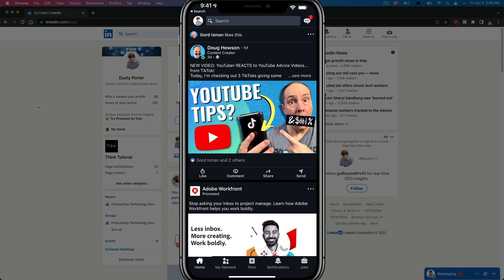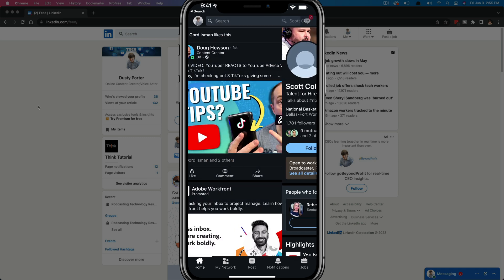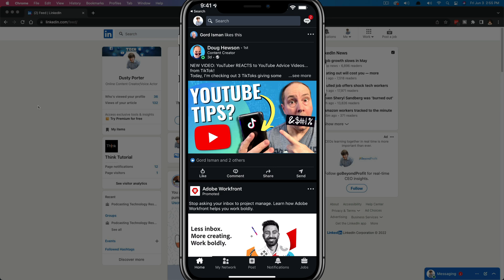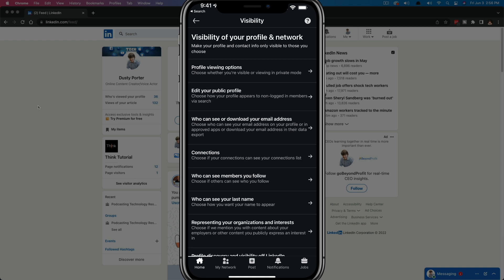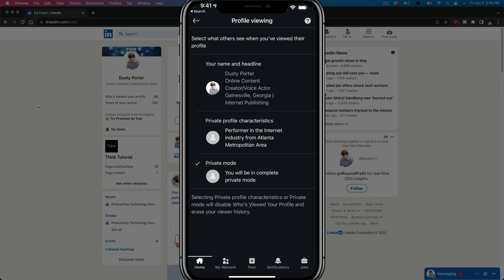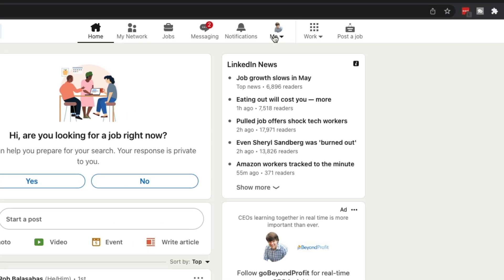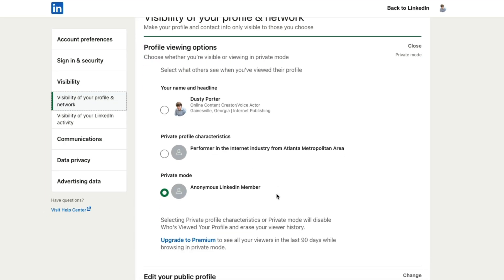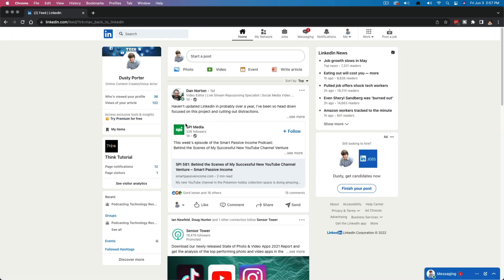How To View Someone's LinkedIn Profile In Private Mode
In this video tutorial, I show you how to view someone's profile in PRIVATE mode on LinkedIn. Normally, when you view somebody's profile on LinkedIn, it shows them your name and sometimes other information about you. This way allows you to make sure that doesn't happen.